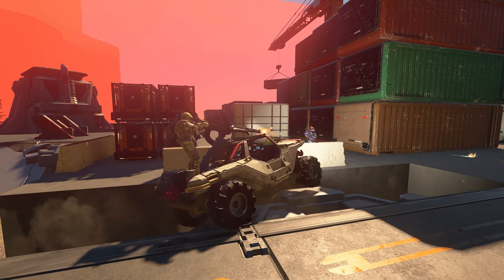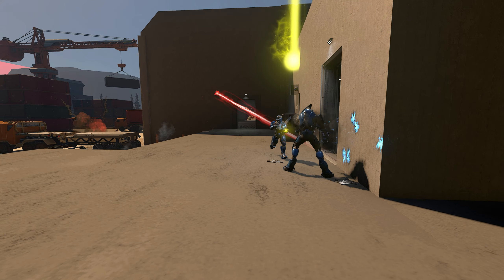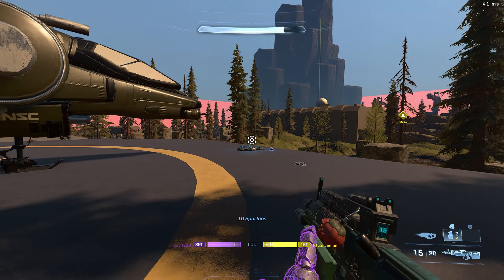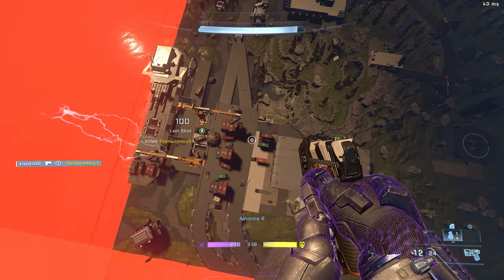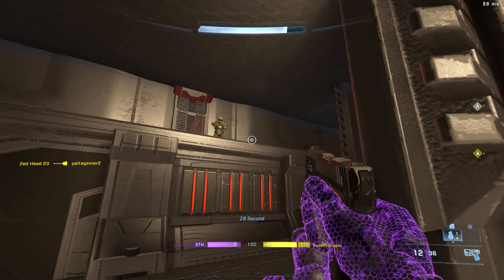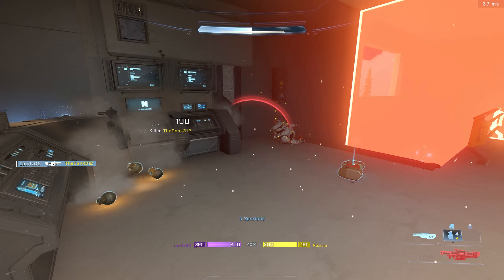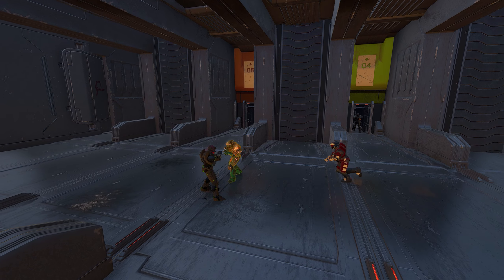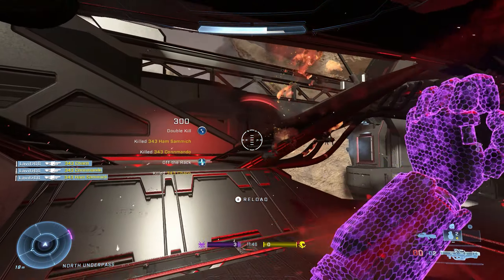Halo Infinite's New Battle Royale Is SO GOOD!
Halo Infinite got a brand new Battle Royale mode, and it is incredible. This is the Halo Battle Royale that the game needed and the community delivered. Built entirely in Forge, Inheritor Battle Royale is the most impressive custom game I've ever experienced. Featuring drops, a Gulag, power weapons, enemy AI, and even terrain that changes from game to game. The Forge Falcons have outdone themselves and you need to play this now. Halo Infinite Season 5 was already a huge win for the scene, but now with this gamemode it's clear to see that Halo has needed a mode like this for a long time. I hope that this Battle Royale can make its way into matchmaking as this would easily become a very successful playlist.